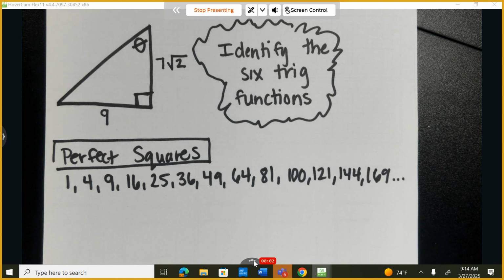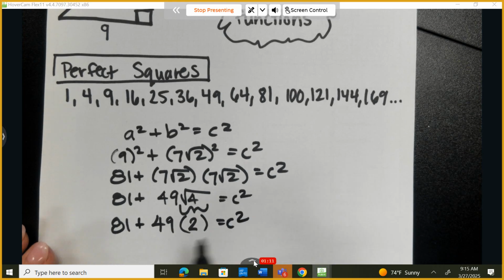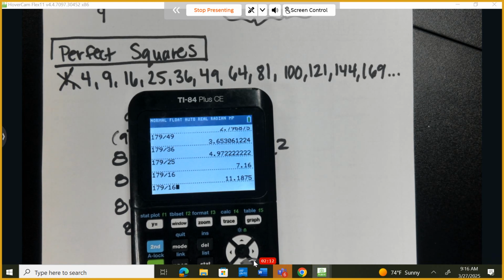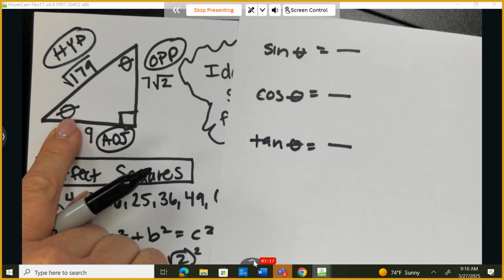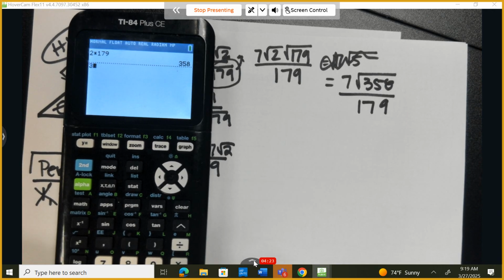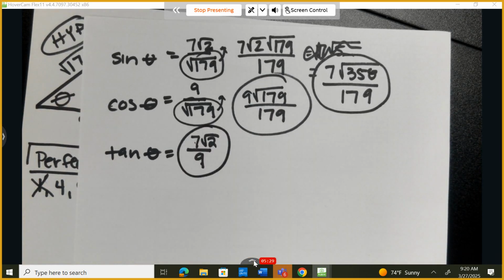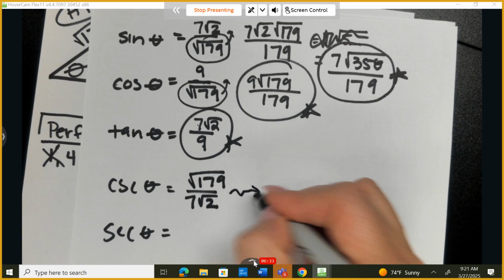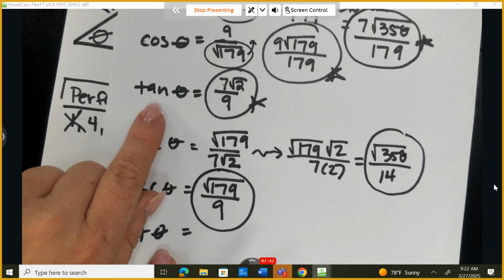Unit Ten Right Triangle Trigonometry Part I Additional Examples VI